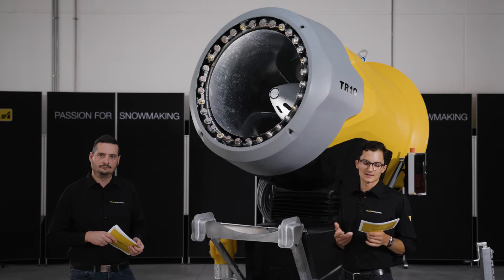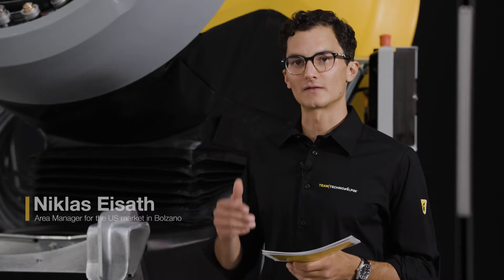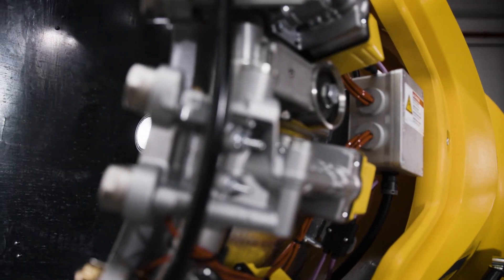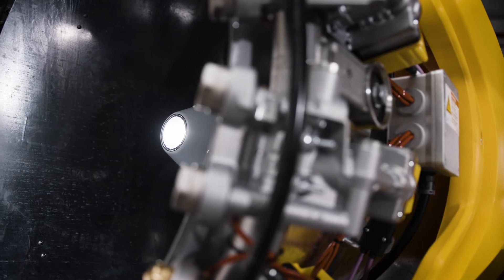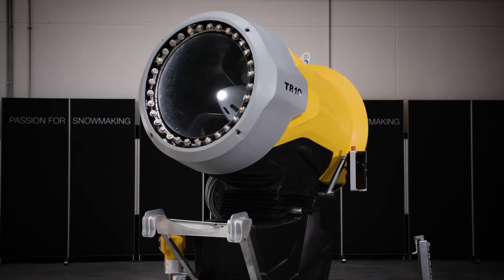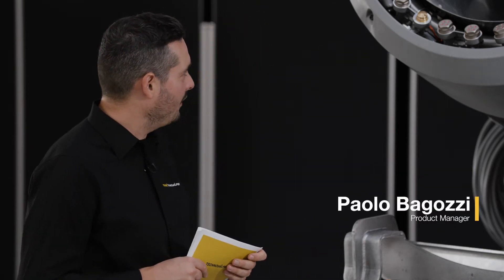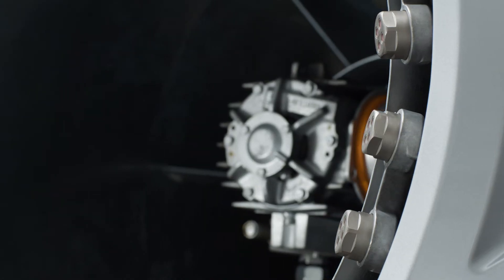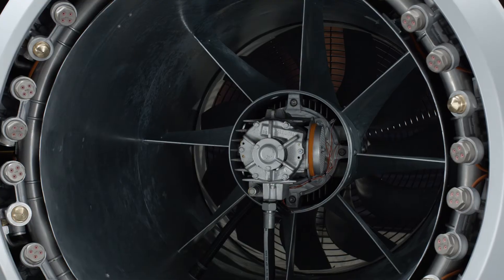TR10 US Version: The Compressor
TechnoAlpin designed a special version of the snow gun TR10 for the US market. Paolo Bagozzi, product manager at TechnoAlpin and Niklas Eisath, area manager for the US market in Bolzano, present the main features of this snow producer. In this video they explain the advantages of the compressor.